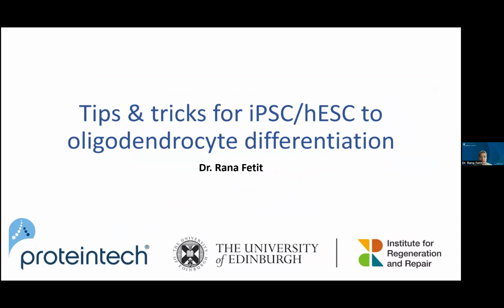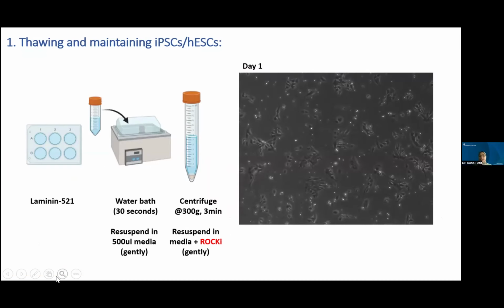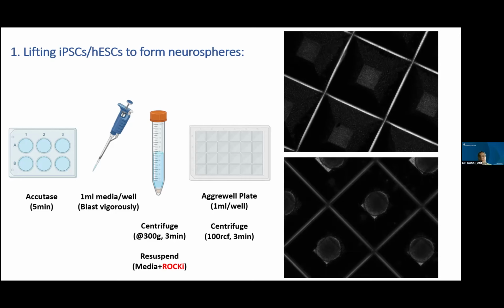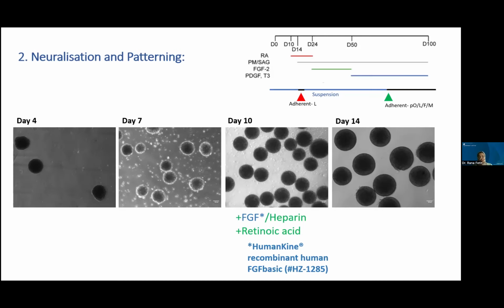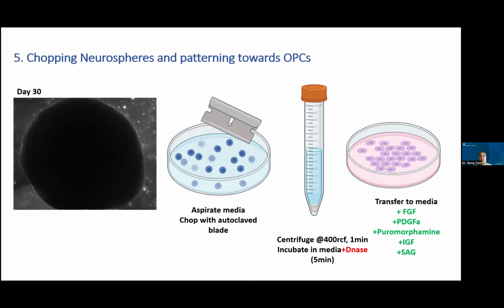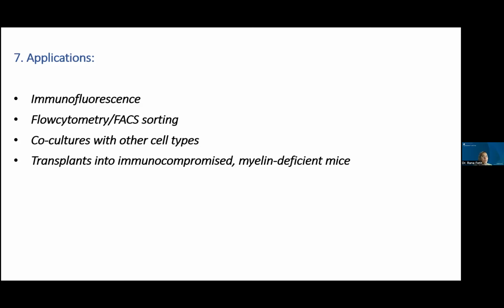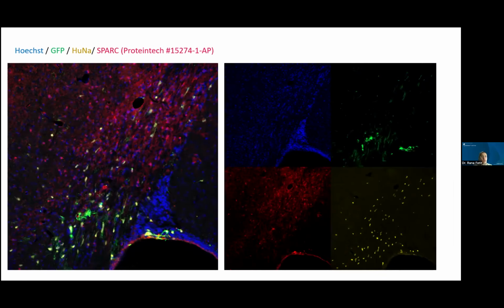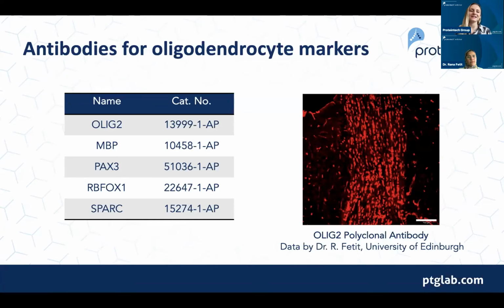Tips & Tricks for iPSC/hESC to oligodendrocyte differentiation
Tips and tricks for iPSC/hESC to oligodendrocyte differentiation with Dr Rana Fetit, Postdoctoral Research Fellow at the University of Edinburgh, UK.

Oligodendrocytes are a highly important component of the central nervous system as they make up the insulating sheath of axons. As such, many researchers work on oligodendrocyte cultures differentiated from human iPSCs or ESCs to study demyelinating diseases such as Multiple Sclerosis (MS). However, maintaining culturing, and differentiating iPSCs/ESCs into oligodendrocyte progenitors, require precise focus and adherence to best practices.

The workshop includes:

1. How to maintain iPSCs/ESCs.
2. Generating neurospheres and differentiating them into oligodendrocyte progenitors (OPCs) and Oligodendrocytes.
3. Potential applications.

00:00 - Introduction to Proteintech
02:42 - Introduction to oligodendrocytes
04:10 - Established protocols
05:23 - Maintaining iPSCs/hESCs and generating neurospheres
18:52 - Proteintech Products
21:27 - Q&A Session